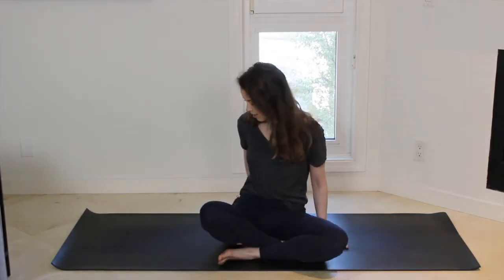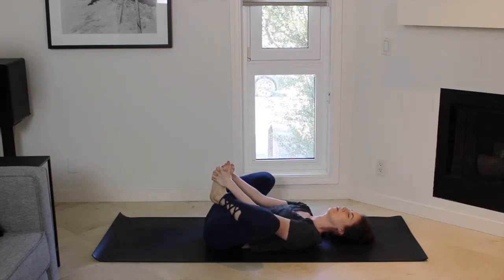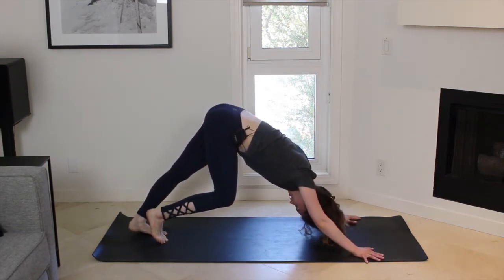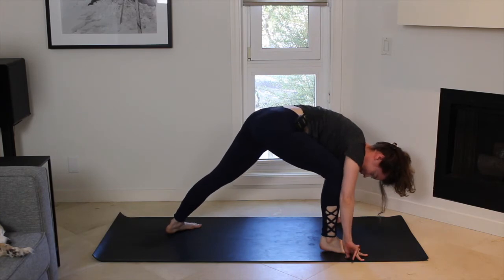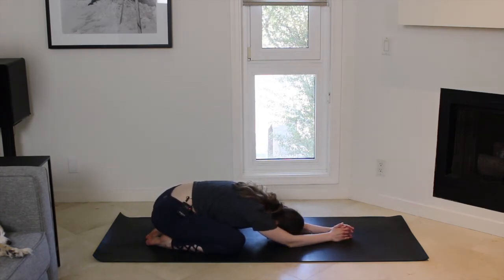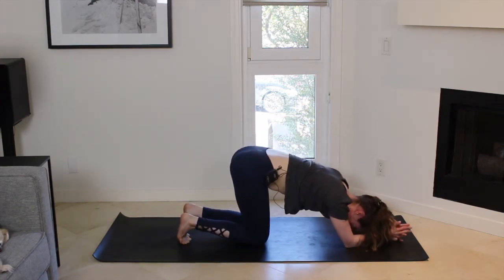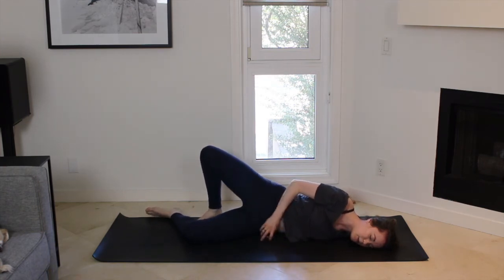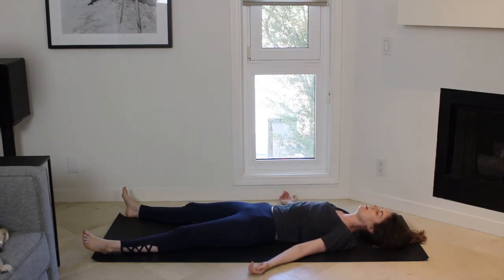Gentle Evening Yoga | 25 Minutes | Sarah Bibbo Yoga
Wind down your day for a restful evening with this gentle 25 minute evening yoga class.  We will work with our breath, using extended exhales to release any built up tension from the day along with forward folding, soft warrior variations and deep shoulder openers.  Do this sequence in your pajamas and be ready to head straight to bed afterwards.  A great 25 minute yoga sequence to close out your day.  XSarah

💚All levels
Props: None!